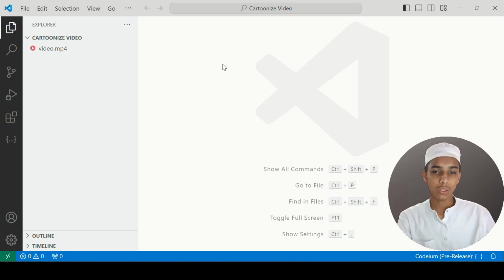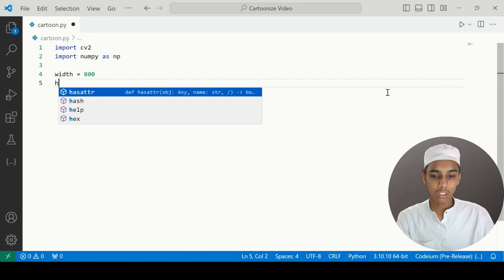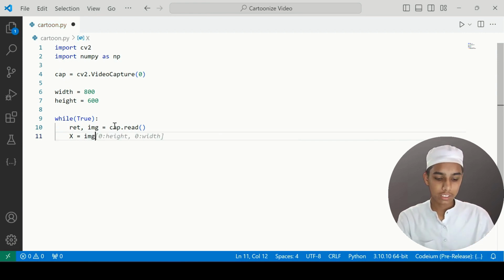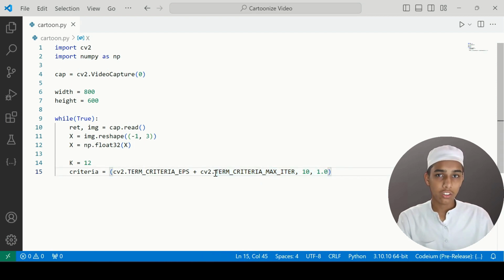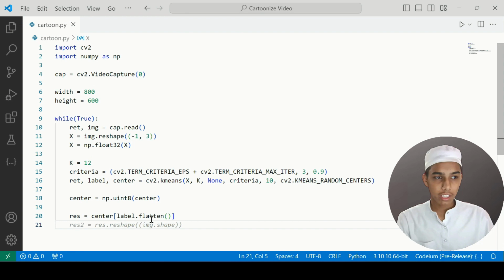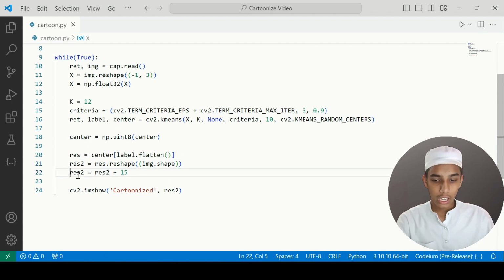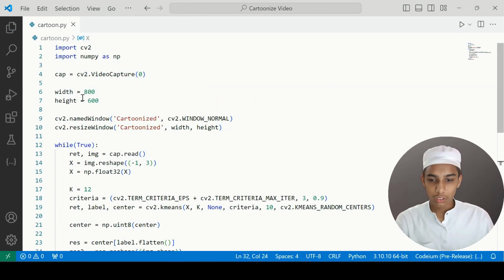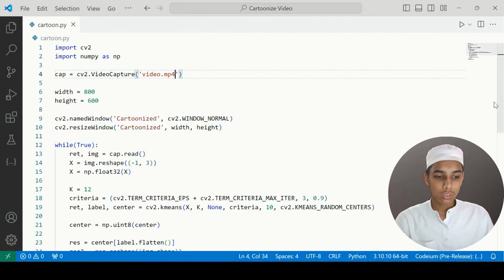Video to Cartoon - Machine Learning Projects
In this video, we will create a Video Cartoonizer using the OpenCV library in Python.